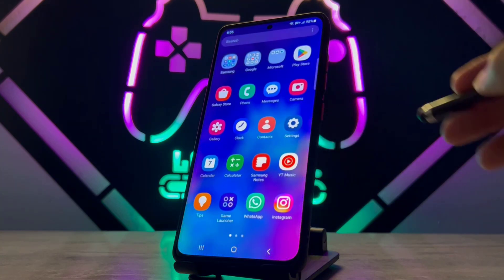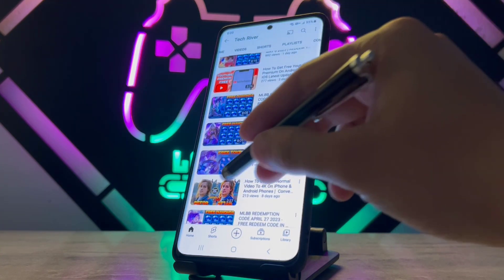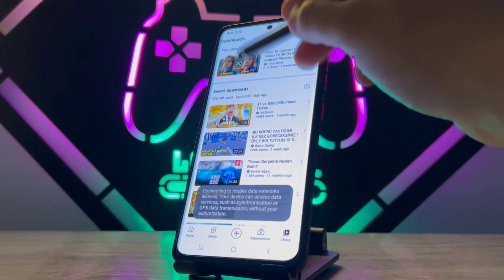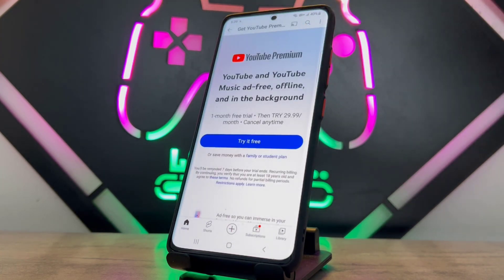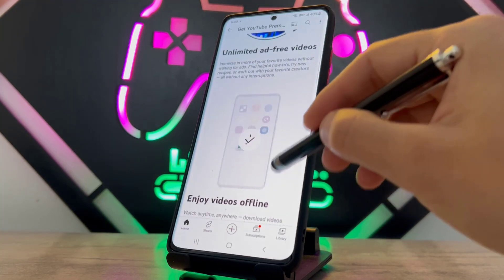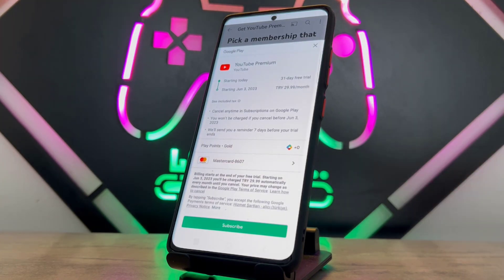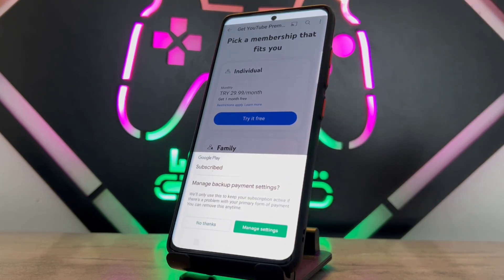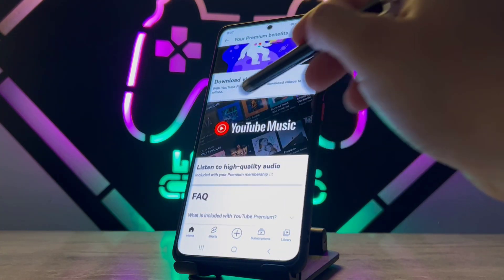How To Download Youtube Videos On iPhone & Android Phones 2025 | Download Any Video On Youtube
How To Download Youtube Videos On iPhone & Android Phones 2023 | Download Any Video On Youtube

How To Get Free Youtube Premium On Android & IOS Latest Update 2023